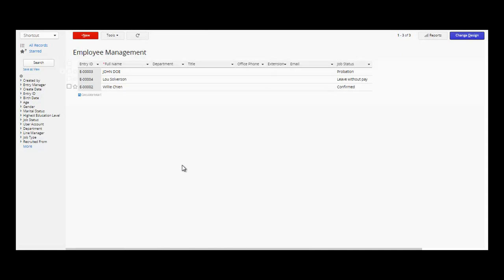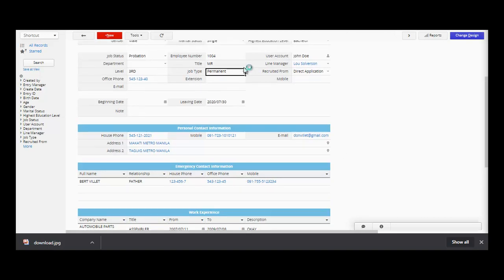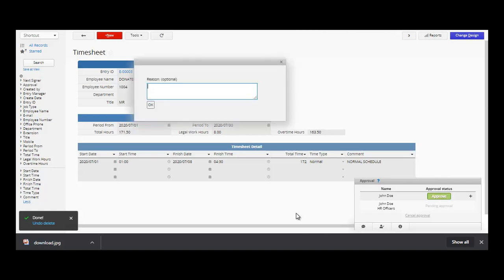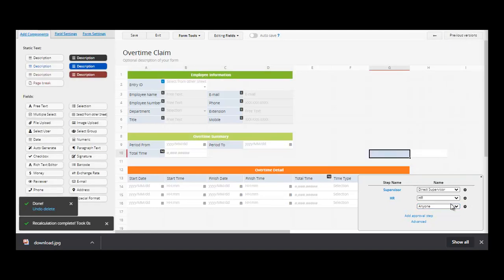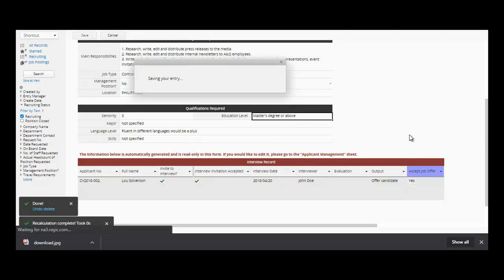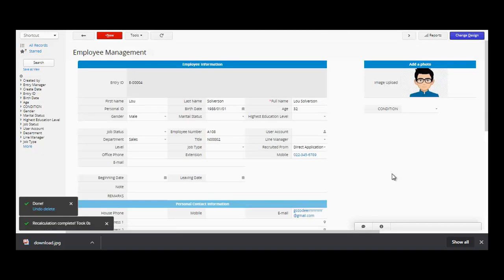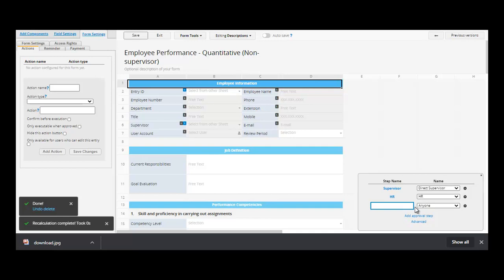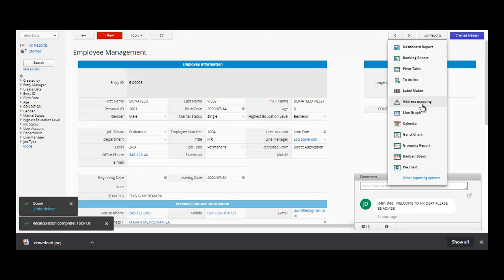Spreadsheet to Cloud I Customized Human Resources Management I E Solution Expert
Upcoming Videos I Cloud Based Database Systems I That can be Customized
- Marketing, Sales Order Management
- Support, Administration, Project Management
- HR
- Accounting
- MIS
- R & D
- Procurement
- Production Management for Manufacturing
- Warehouse,Inventory
- ERP System
Web/Cloud Based and On-Premise (Own Server)  - Desktop, Laptop, Mobile Access
Note: Video Content
- Discussion of Features and Services
- How to Customize/Modify
-  Software and Platform used in this Review at the end of the series